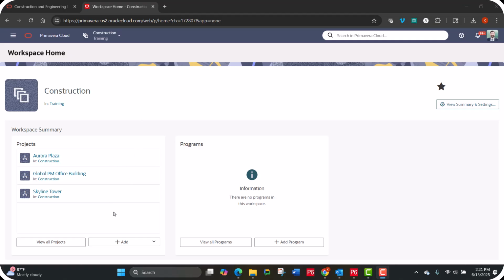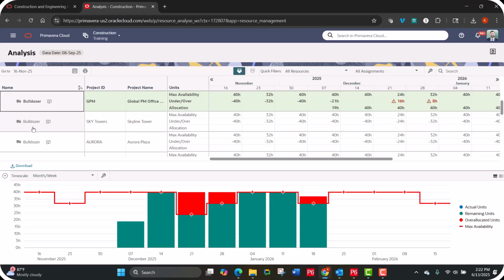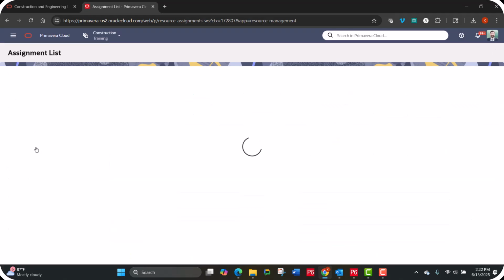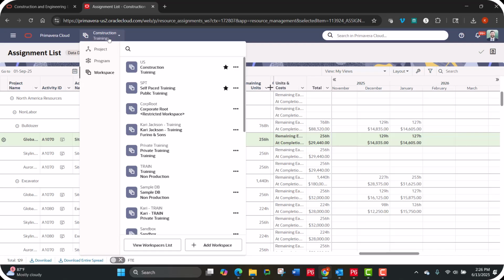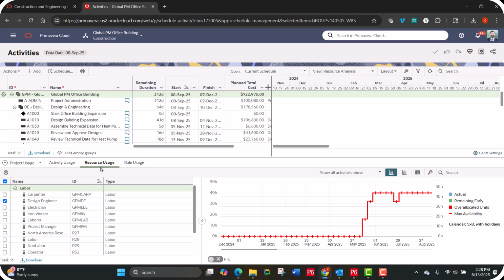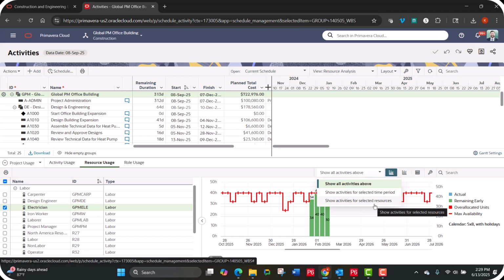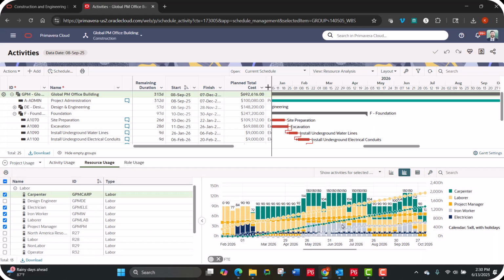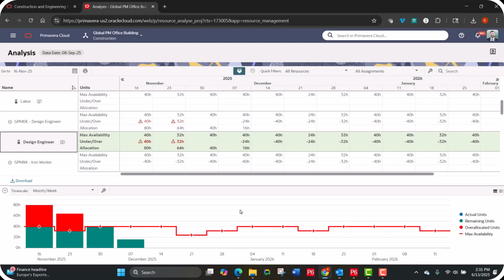Primavera P6 to Oracle Primavera Cloud (OPC): Resource Analysis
In this video, we’re wrapping up our deep dive into Resource Management by exploring how resource analysis tools in OPC stack up against the familiar features in P6. I’ll walk you through P6’s Resource Usage Profile and explain how its histogram-based view compares to OPC’s workspace-driven analysis.
Whether you're wondering how to view allocations across projects or want to understand the nuances of program-level resource insight in OPC, this video delivers practical guidance you can apply right away.

📌 Topics covered:
- Comparing P6’s Resource Usage Profile with OPC’s workspace-driven tools
- Understanding resource allocation across projects, programs, and workspaces
- Key setup considerations for accurate analysis in OPC
- Tips for longtime P6 users adapting to OPC's structure